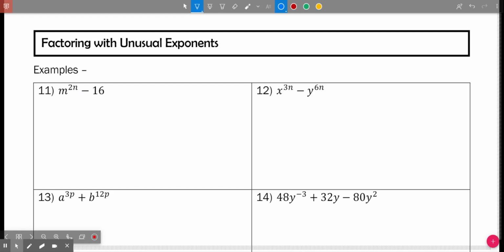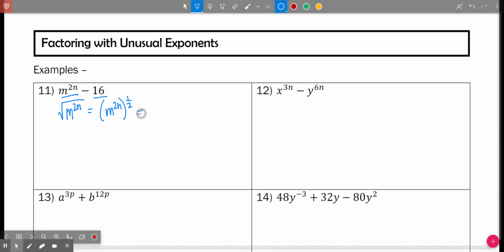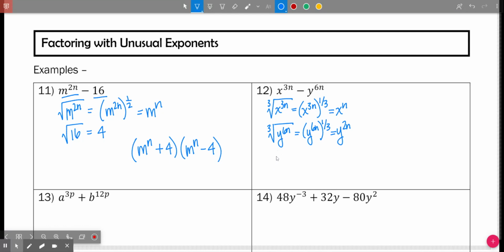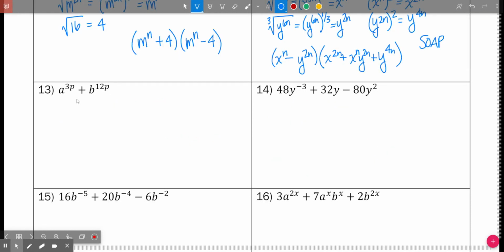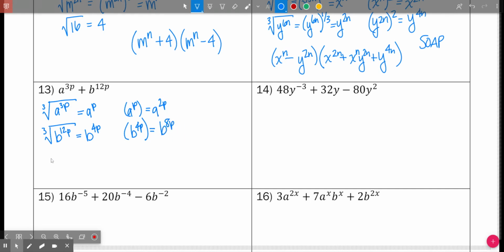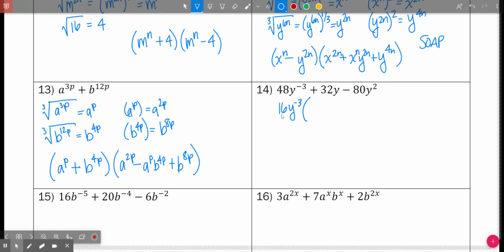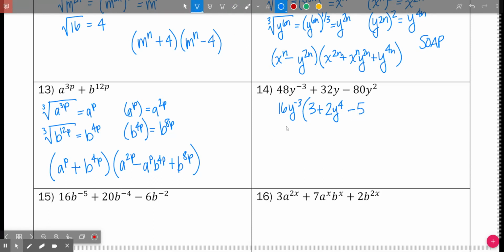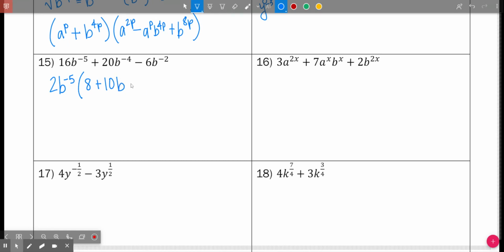Lesson 1 3B Factoring with Unusual Exponents Part 1